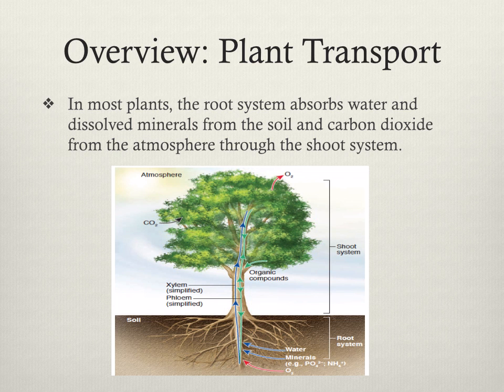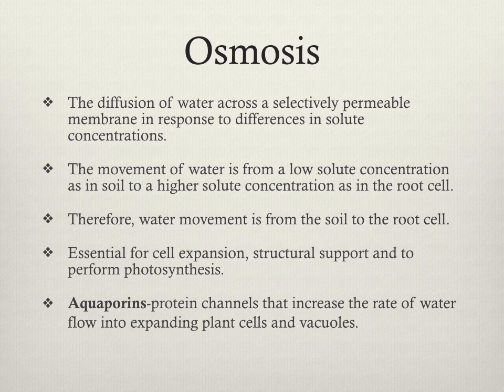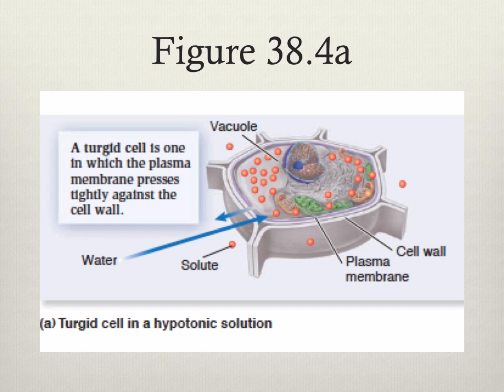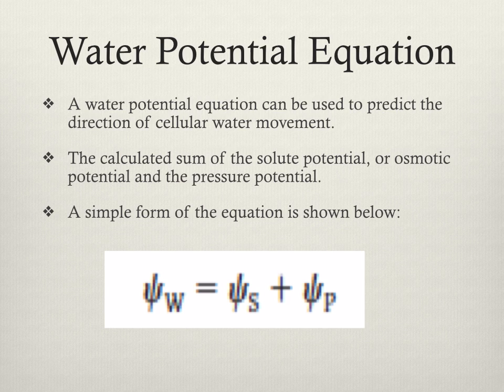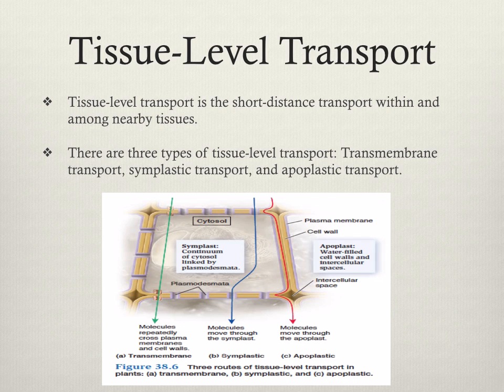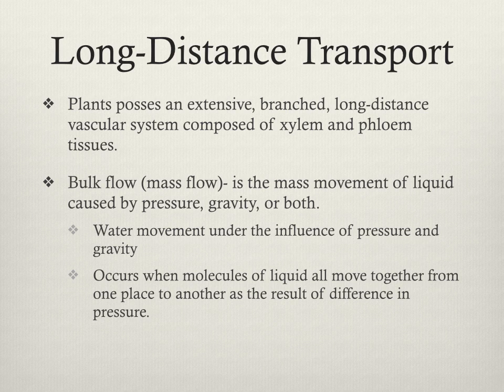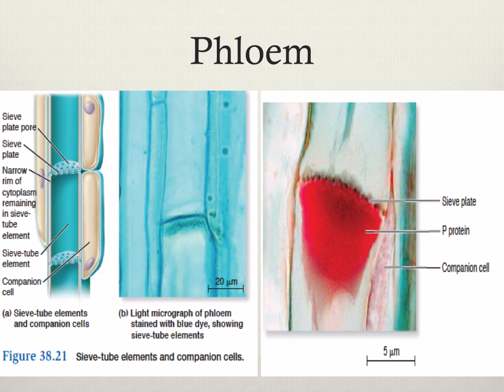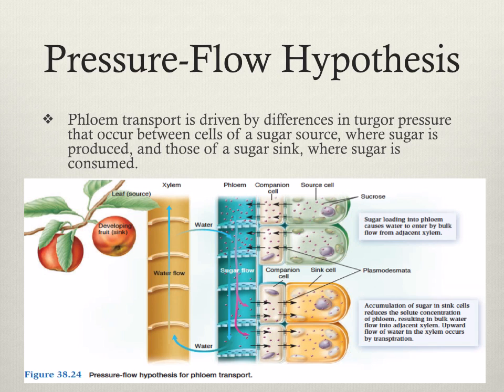Plant Transport Kristi